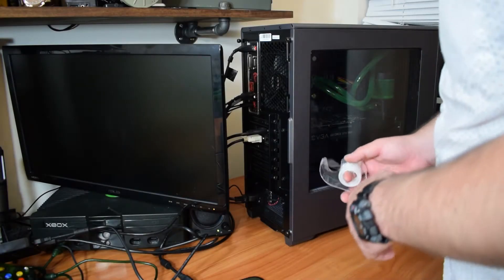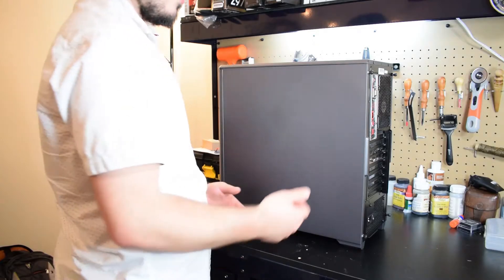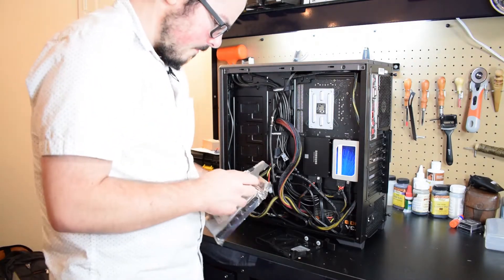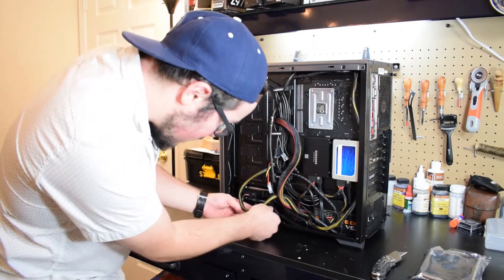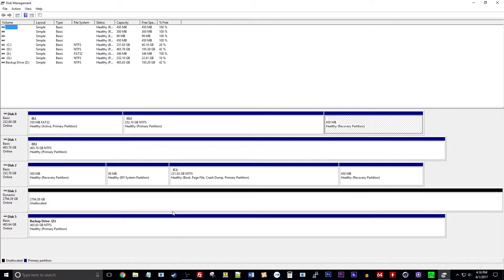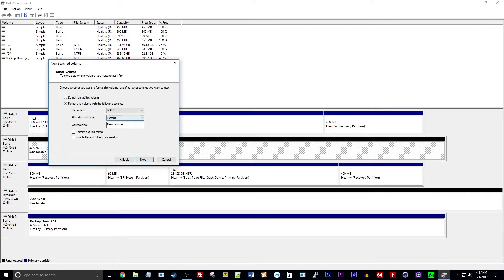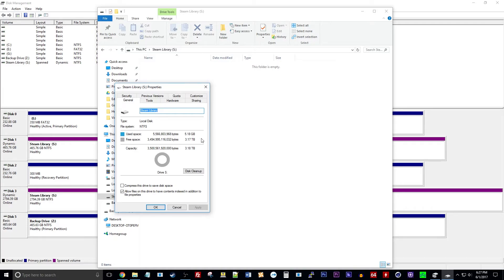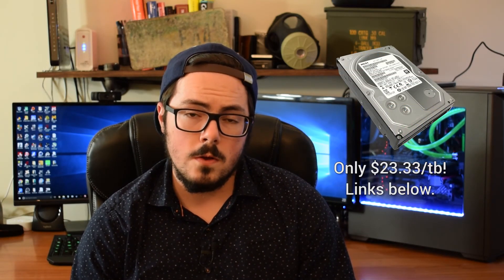How to Increase Hard Drive Storage for Steam Games - (Spanned Volumes)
In today's video I show you how you can create a spanned volume which will allow your Steam game library to be larger without having to have it in multiple locations.  It is pretty simple to do but can take some time depending on how long it takes to format you hard drives.

This isn't a magical solution to your storage problems. It will require 2 hard drives.

HGST 3TB Hard Drive

AMD Ryzen 5 1600
Corsair Vengeance LPX 16GB Ram
MSI B350 TOMAHAWK Motherboard
EVGA GTX 1060 6GB SSC GAMING Graphics Card
EVGA 600B Power Supply
Phanteks Eclipse Series P400S Case
Noctua NF-F12 PWM Cooling Fan
EKWB EK-KIT S240 Compact Water Cooling Kit
Acer Predator 144hz monitor